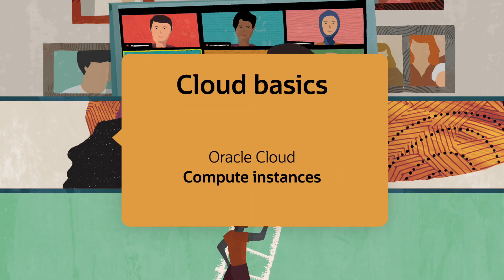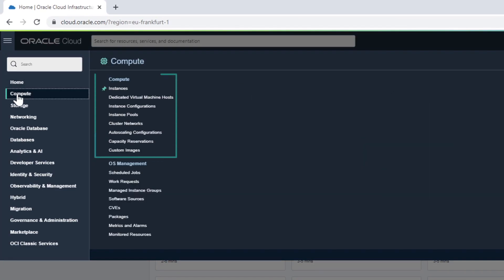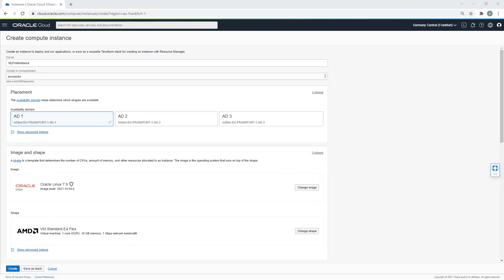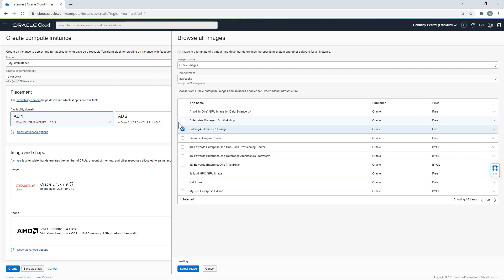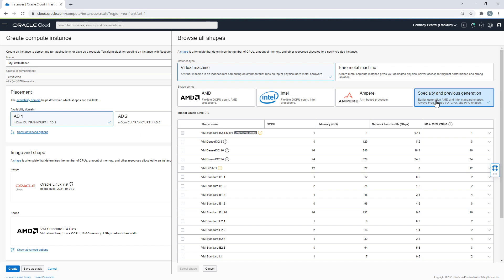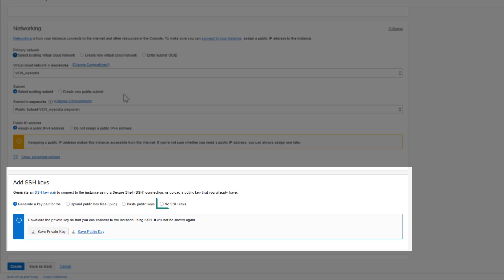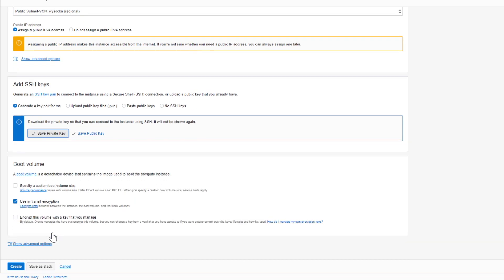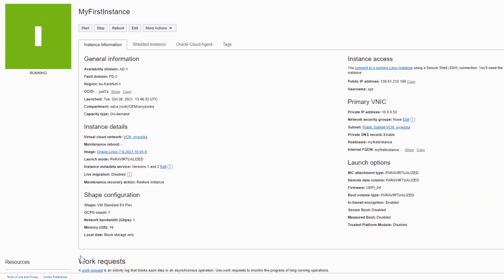Understand Oracle Cloud Compute instances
Anna Wysocka will guide you through a quick hands-on overview of OCI's compute.